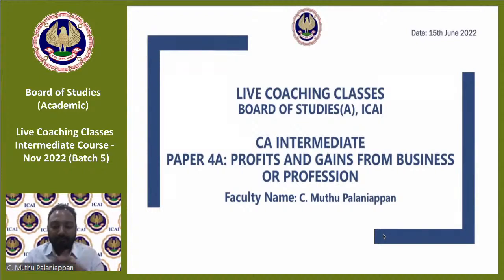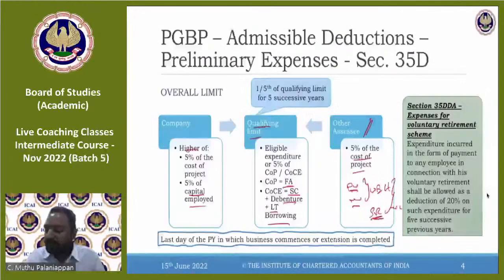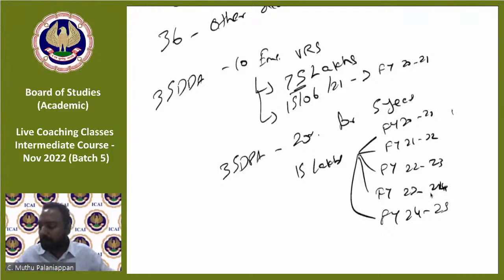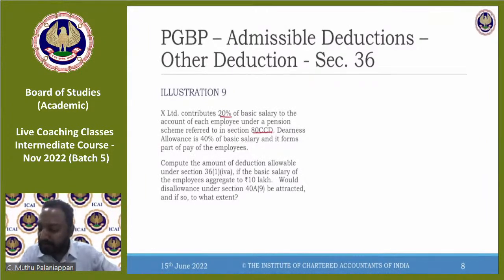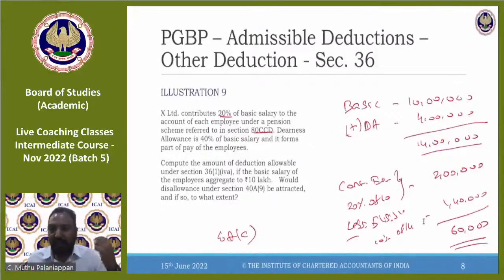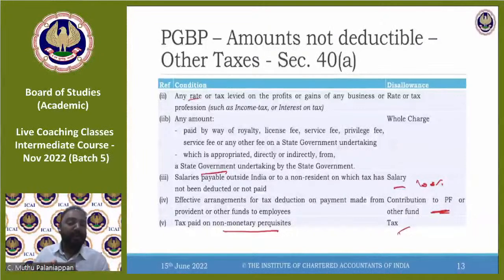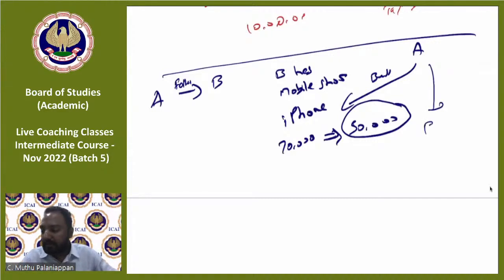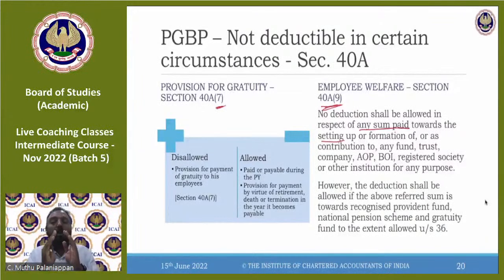Intermediate Paper-4A: ITL | Topic: Profits & gains of business & profes...|Session 2 |15 June, 2022